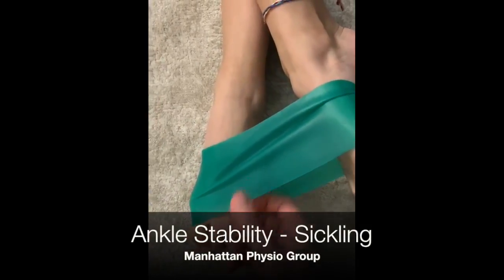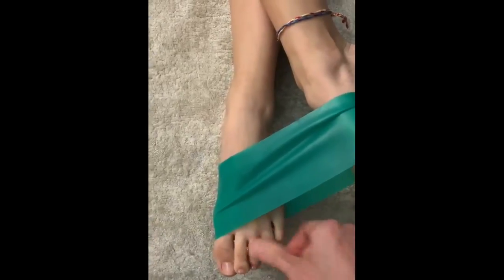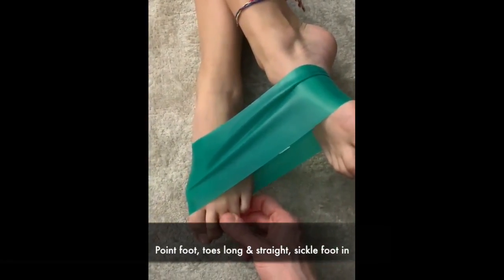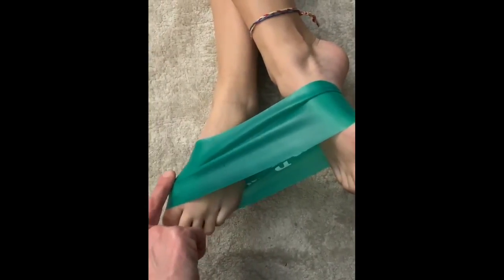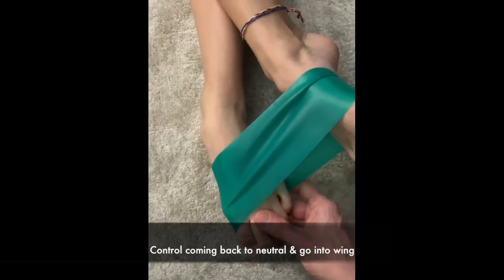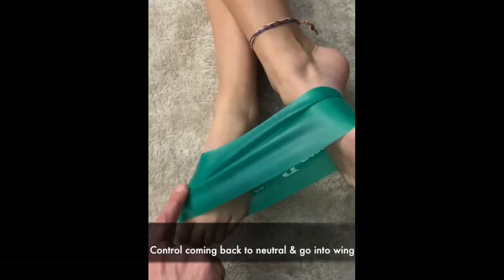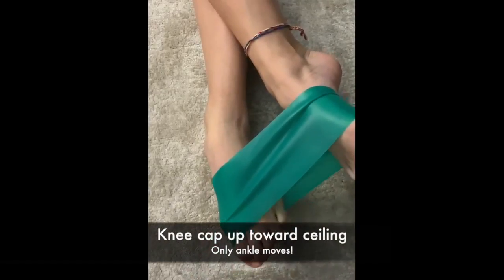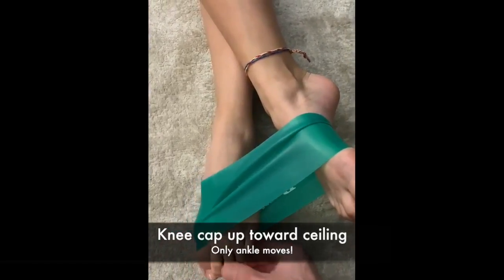ANKLE FOOT SERIES Inversion --sickle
Calling all dancers! Let’s keep your feet and ankles strong.
Watch @mrodpt walk through 4 important strengthening exercises. Make sure to put your sound on to listen to her awesome cues. Please let us know if you have any questions!
@manhattanphysiogroup amazing footwork modeled by Camila

All the information provided by Manhattan Physio Group / MPG ONE Wellness Center at this channel and associated videos are designed to educate the general public on health care and medical issues that may affect their daily lives. Nothing in the content or products should be considered, or used as a substitute for medical advice,  diagnosis, or treatment. The information provided by Manhattan Physio Group / MPG ONE Wellness and associated videos cannot be used to make a diagnosis or treat any health condition. This website contains general information about medical conditions and treatments. The medical information on this website is provided “as is” and none of the information provided represents or warrants that any particular service or product is safe, appropriate, or effective for you. Please contact our office to speak with your physical therapist for further information. If you think you are suffering from a medical condition, please seek immediate attention. Please use this information at your own risk. Manhattan Physio Group / MPG ONE is not responsible directly or indirectly for any issues that may arise from the content shared on this channel.